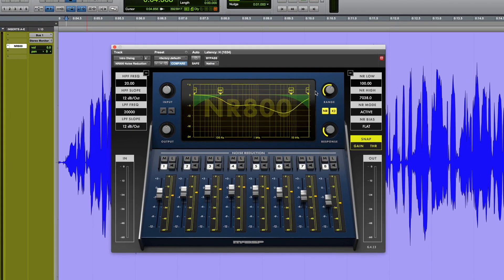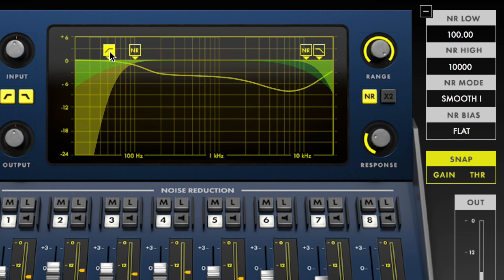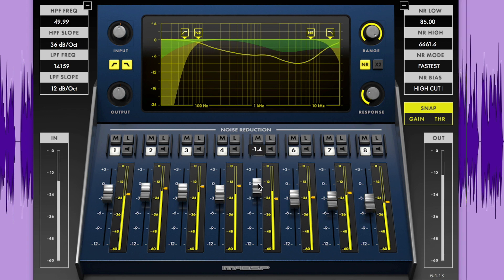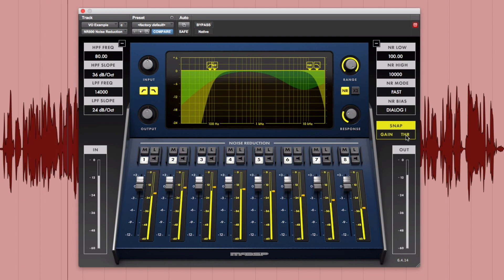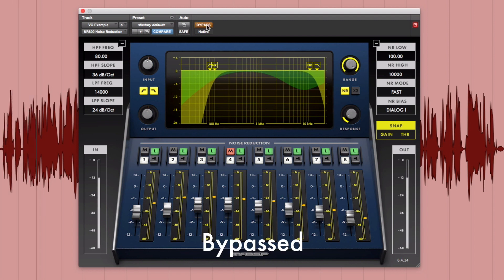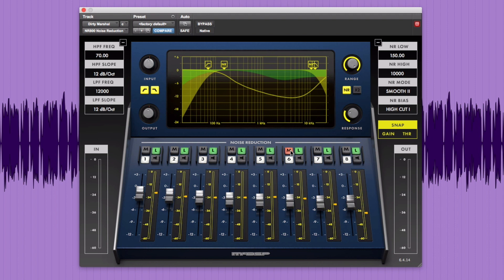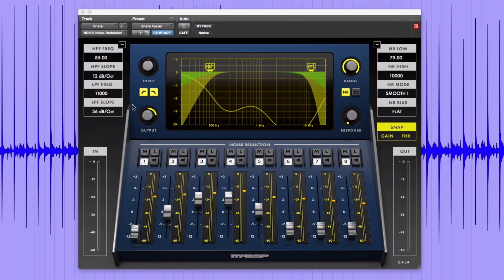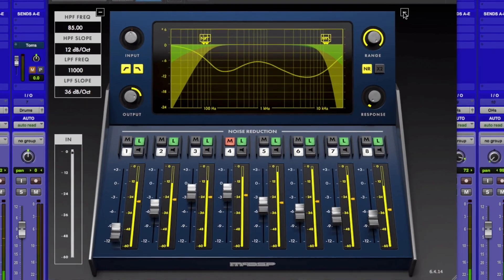NR800 Noise Reduction Tutorial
Dive into the new NR800 Noise Reduction plug-in from McDSP. Get an overview of the NR800 controls and check out three demo examples. The NR800, noise reduction without artifacts.